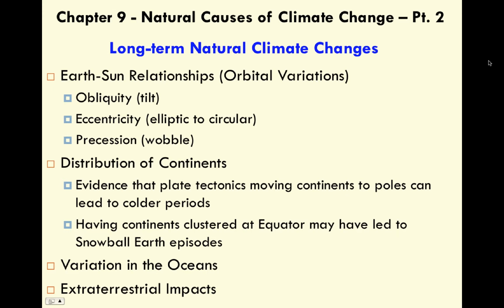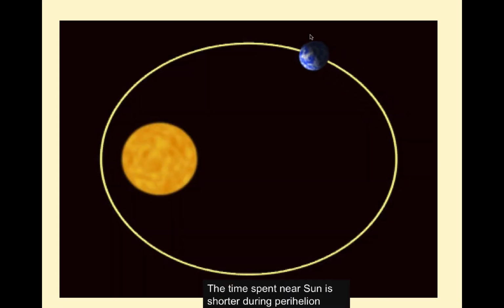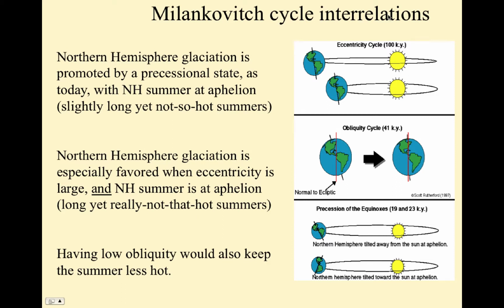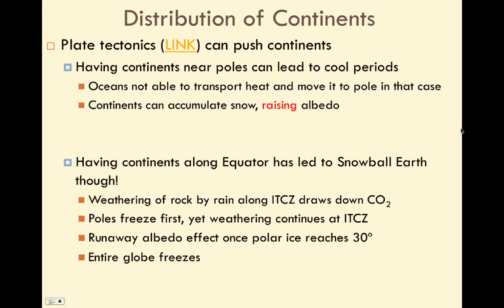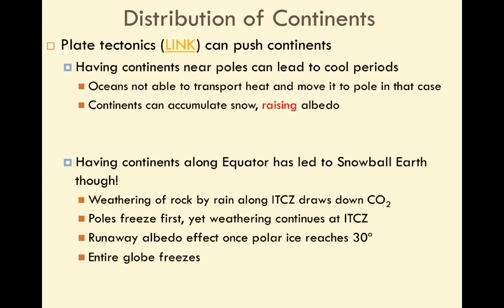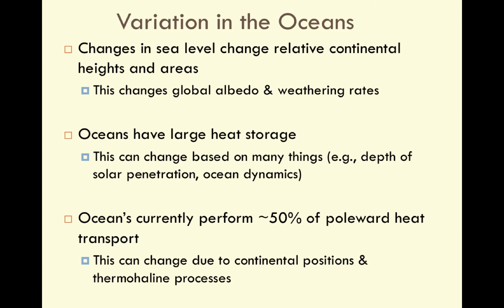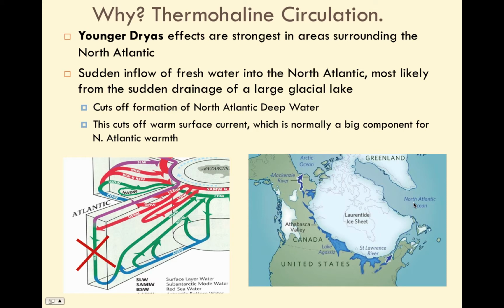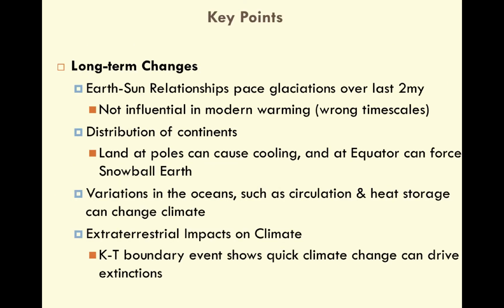ATOC3600 Chap9 P2 mp4 Source